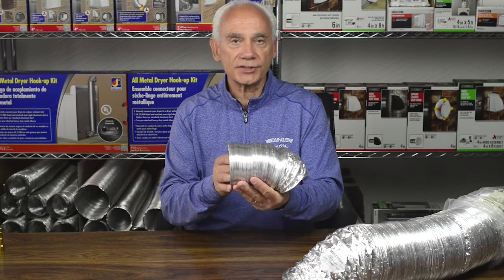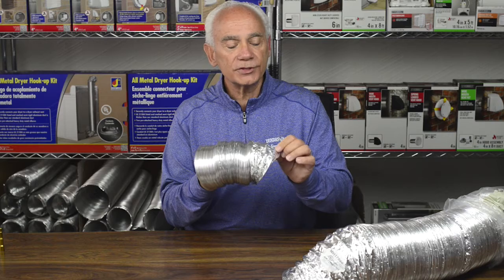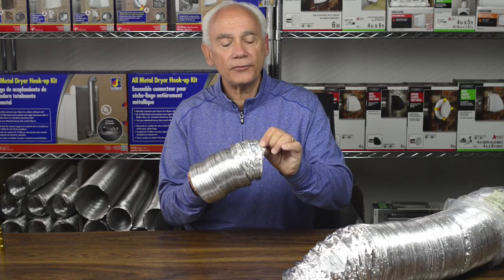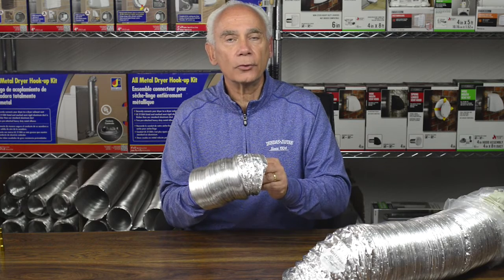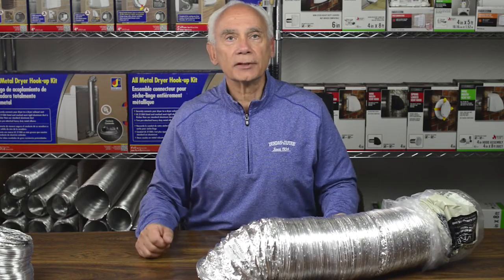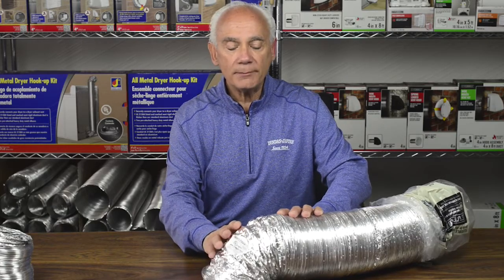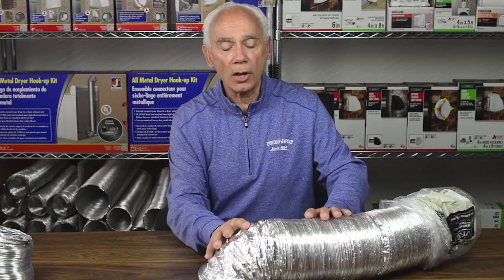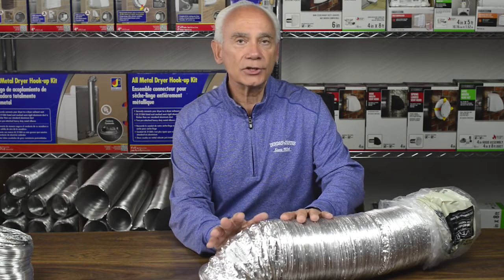DundasJafine FoilDucts HVAC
Manufacturer of air distribution products.